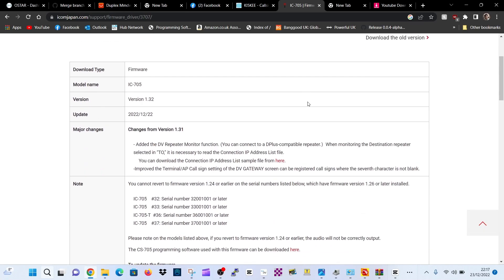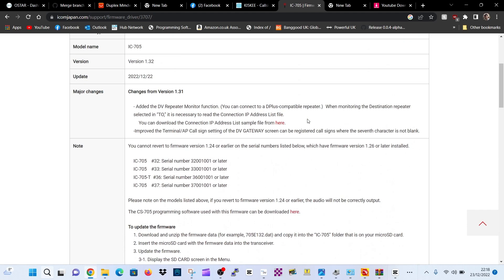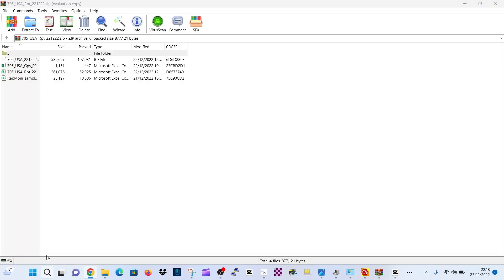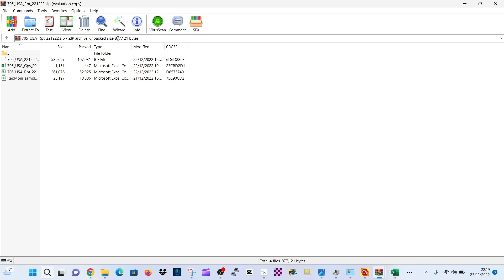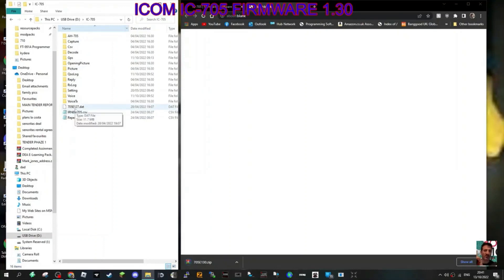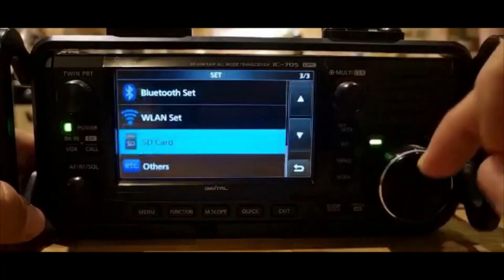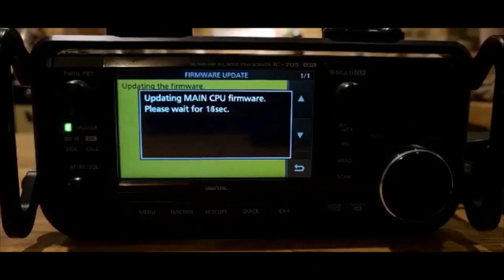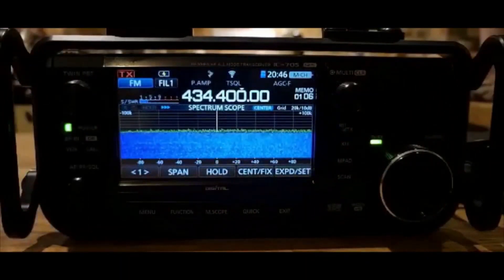ICOM IC-705 NEW FIRMWARE 1.32 DECEMBER 2022 -NEW IP ADRESS,S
IP-DV MONITOR REPEATER LIST
CHANGE LOG
Major changes
Changes from Version 1.31

- Added the DV Repeater Monitor function. (You can connect to a DPlus-compatible repeater.）When monitoring the Destination repeater selected in “TO,” it is necessary to read the Connection IP Address List file.
You can download the Connection IP Address List sample file from here.
-Improved the Terminal/AP Call sign setting of the DV GATEWAY screen can be registered call signs where the seventh character is not blank.